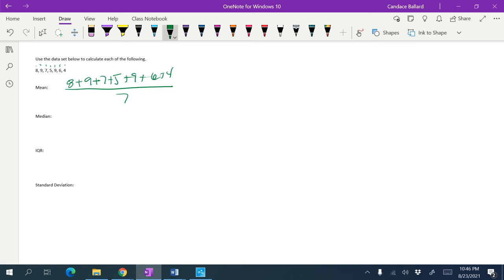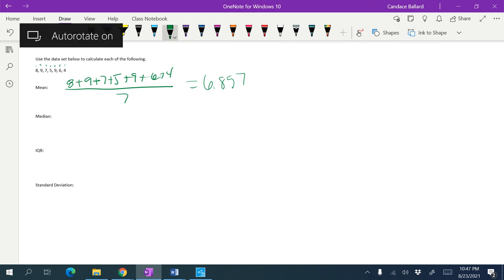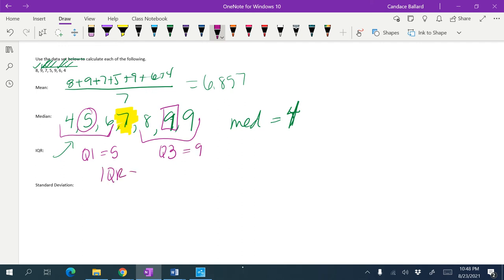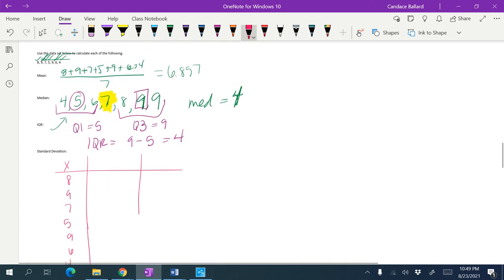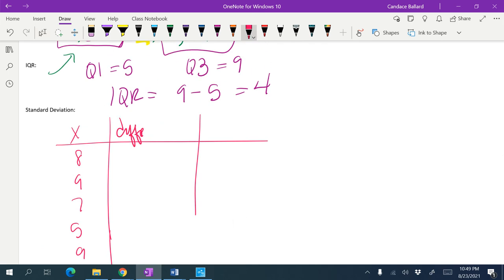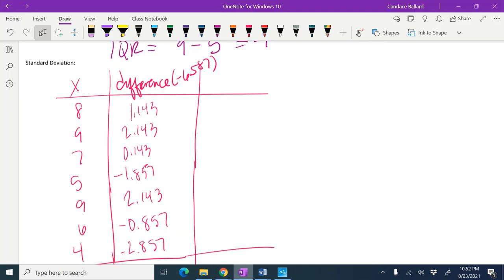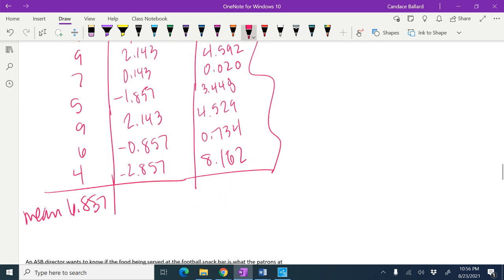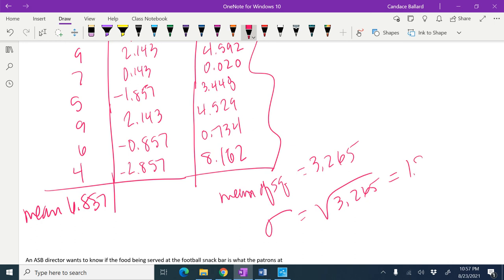A2T Topic 1.1 Prof Review Mean, Median, IQR and Standard Deviation